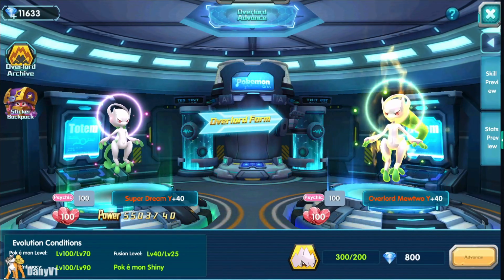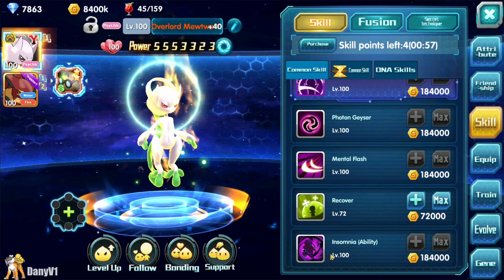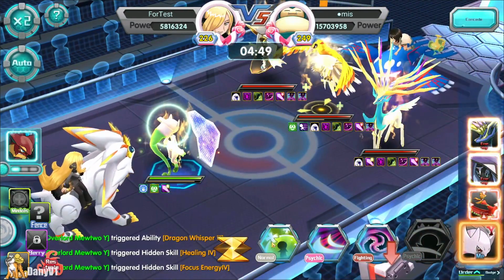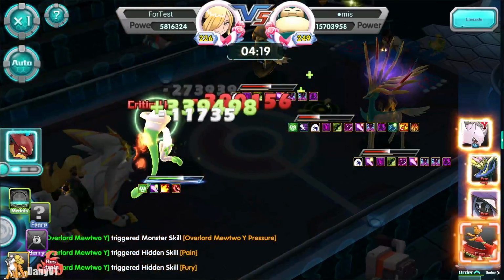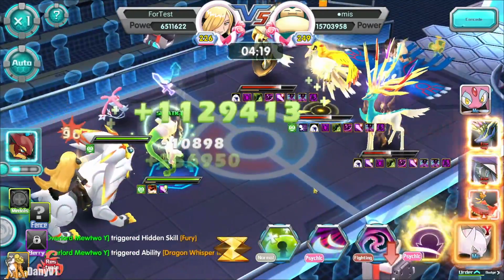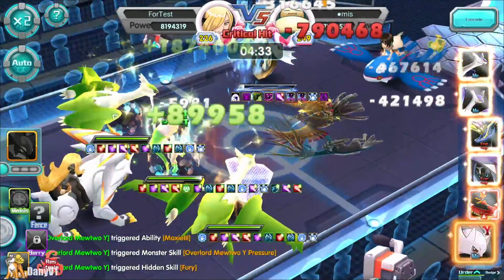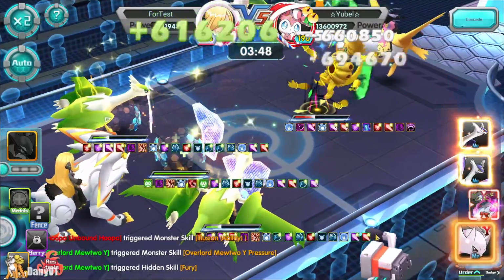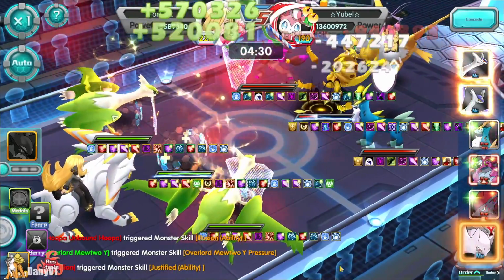Overlord Mewtwo Y - Review - Pokeland Legends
Overlord Mewtwo Y Review, with battle examples

▬ Downloading the game ▬

download the game:
for android:

for IOS:
search "Monsters Party" - in apple store.